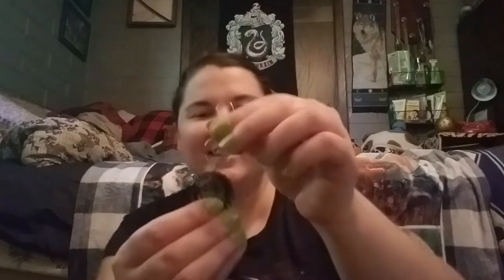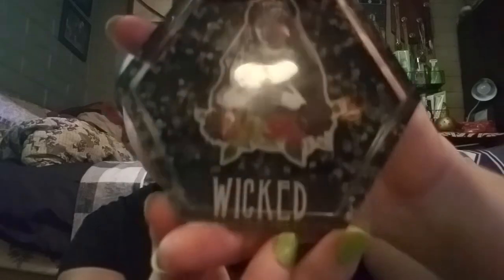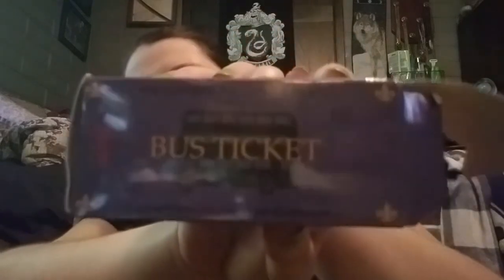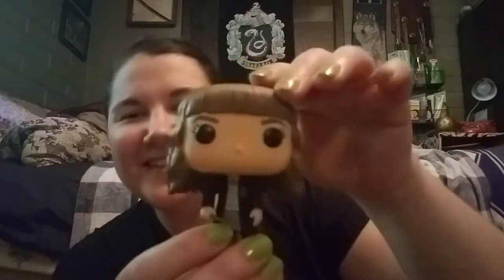3rd Haul featuring AbstractDesignCOShop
This is the third out of my four mystery haul videos from my etsy spree! The items from this haul were in a Wizarding World Mystery Box from
Note: The fourth of these will take a while longer as I have not received it due to current events!